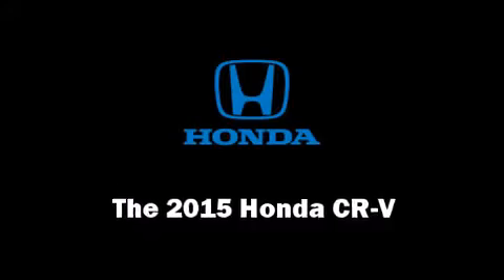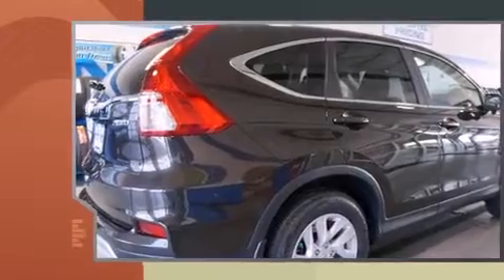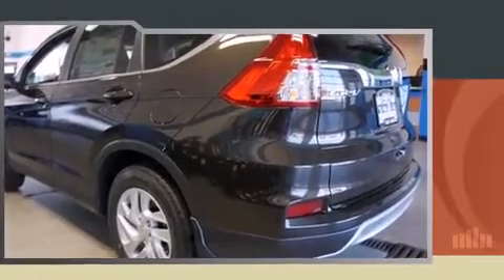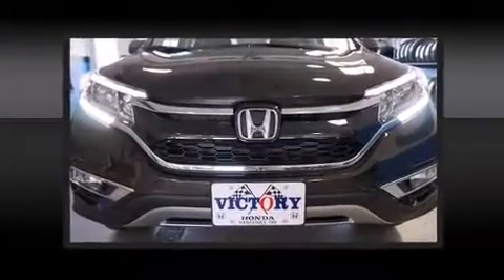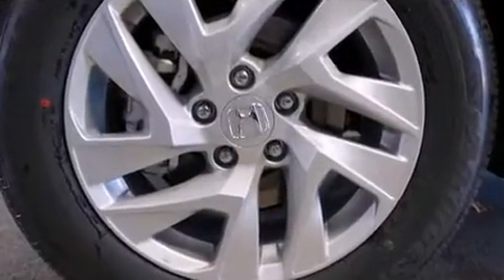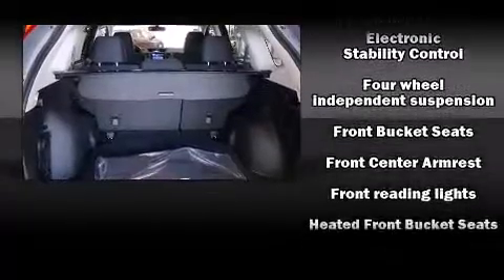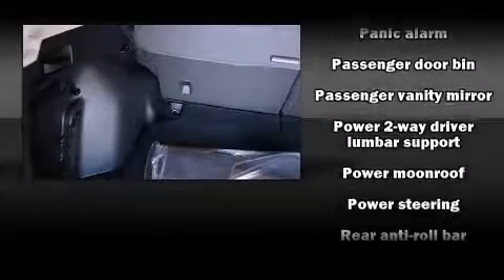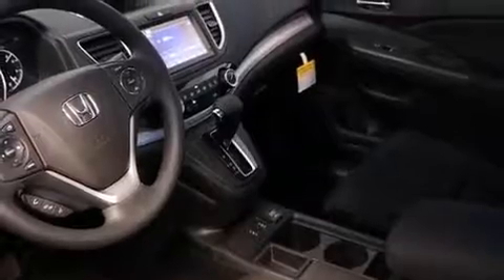2015 Honda CR-V EX AWD in Sandusky, OH 44870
The 2015 Honda CR-V. Under the hood you'll find a 4 cylinder engine with more than 170 horsepower, and for added security, dynamic Stability Control supplements the drivetrain. Top features include remote keyless entry, a tachometer, a trip computer, heated seats, air conditioning, front fog lights, power windows, and more. For drivers who enjoy the natural environment, a power moon roof allows an infusion of fresh air. You and your passengers will enjoy the stereo system, which includes a CD player with MP3 capability, steering wheel mounted audio controls, and 6 well positioned speakers. Honda ensures the safety and security of its passengers with equipment such as: dual front impact airbags with occupant sensing airbag, head curtain airbags, traction control, brake assist, ignition disabling, and 4 wheel disc brakes with ABS. Sophisticated all wheel drive technology maintains a firm grip on the road. We know that you have high expectations, and we enjoy the challenge of meeting and exceeding them! Stop by our dealership or give us a call for more information.